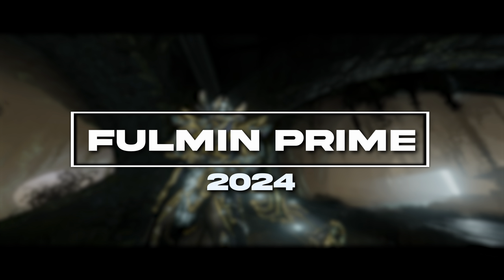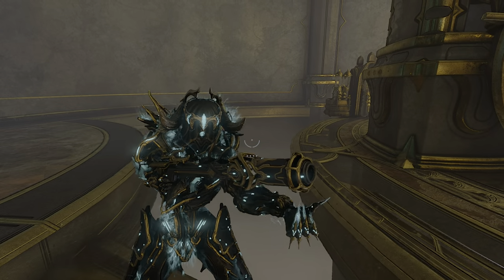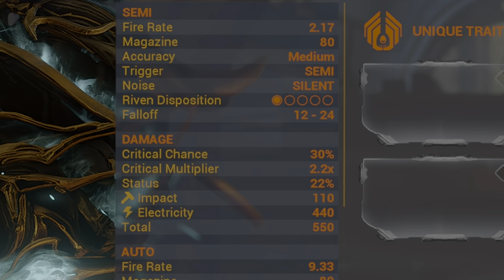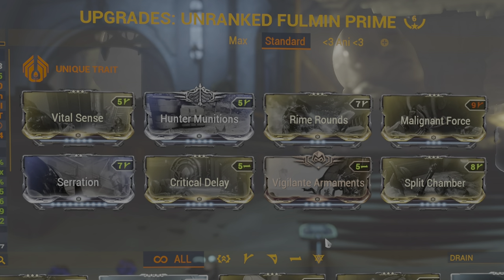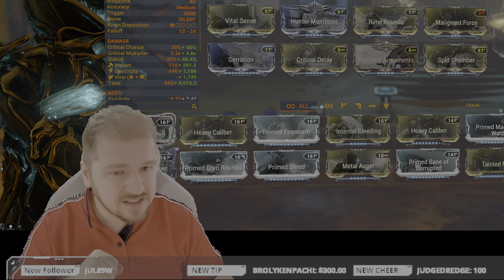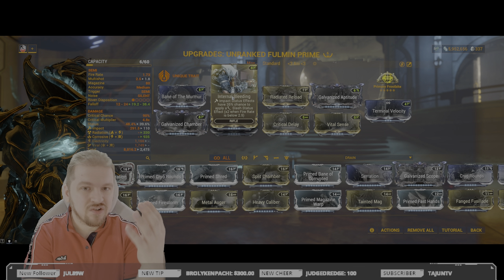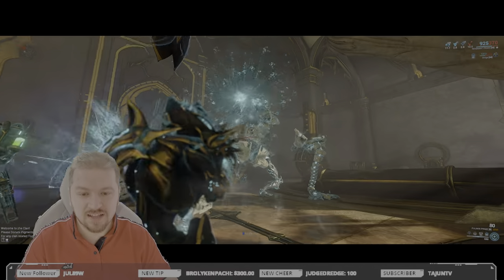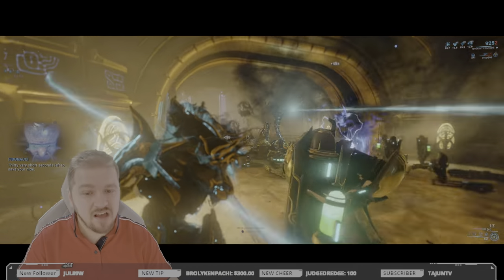Fulmin Prime Build 2024 (Guide) - Who Needs Incarnon? (Warframe Gameplay HDR)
Welcome to the ultimate 2024 Fulmin Prime Build Guide in Warframe! Are you ready to dominate the Steel Path, and beyond with this powerful setup? In this comprehensive guide, we'll walk you through the best mods, configurations, and strategies to maximize the potential of your Fulmin Prime. Whether you're a seasoned veteran or a newcomer to the game, this guide has something for everyone. Get ready to unleash the full potential of this electrifying weapon and become a true force to be reckoned with in the world of Warframe!